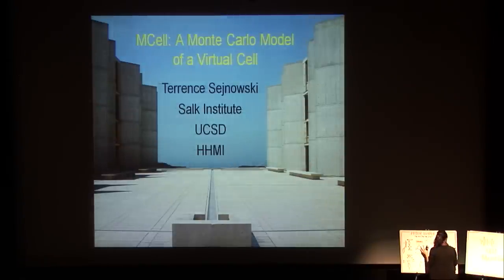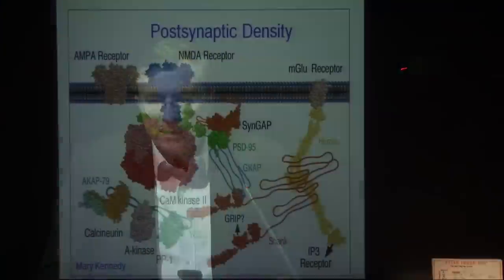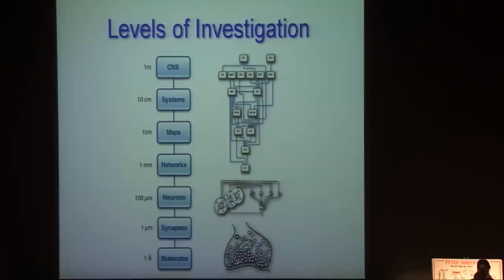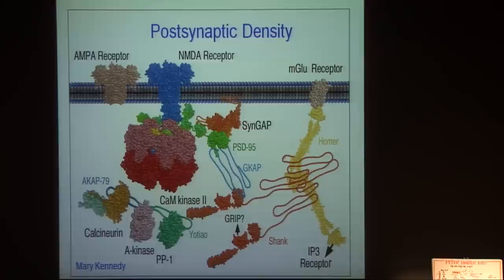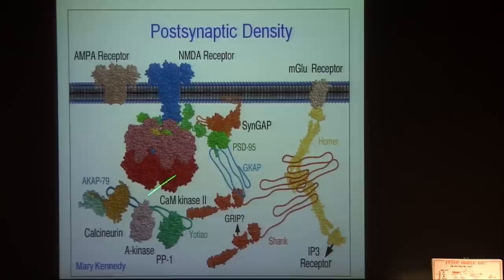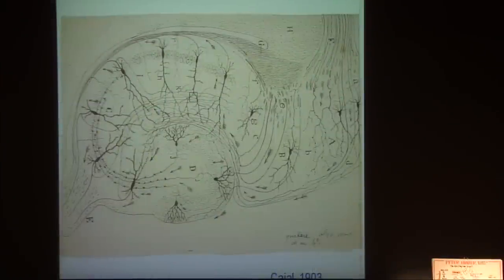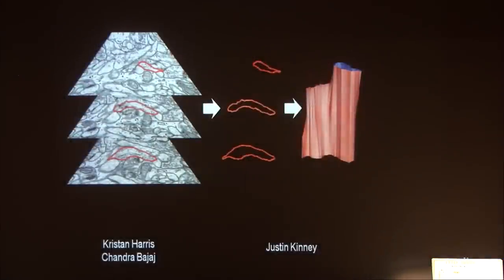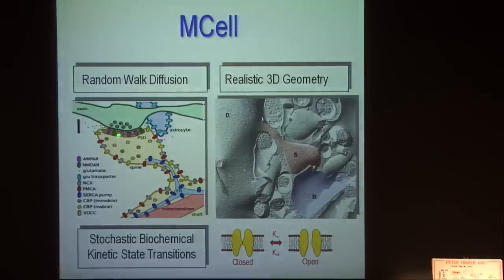MCell: A 3D Monte Carlo Model Of A Virtual Cell- Terry Sejnowski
MCell: A 3D Monte Carlo Model Of A Virtual Cell- Terry Sejnowski, University of California, San Diego